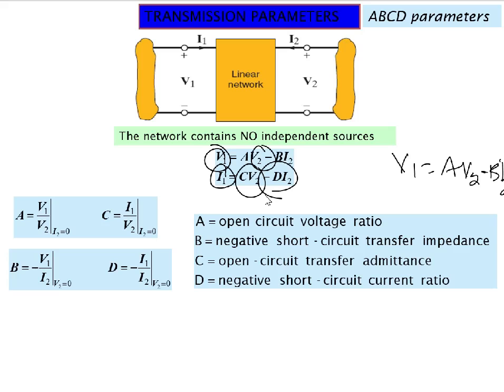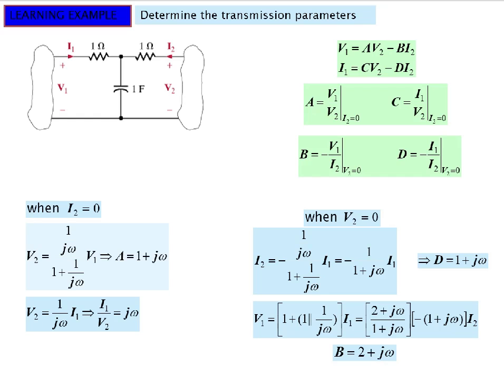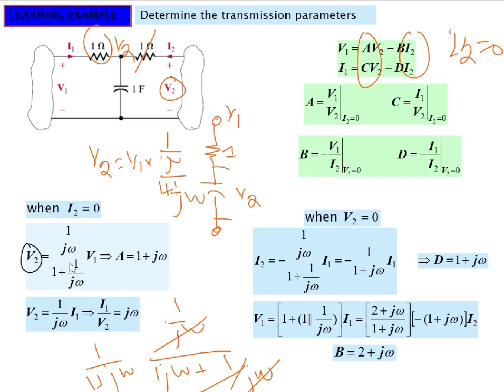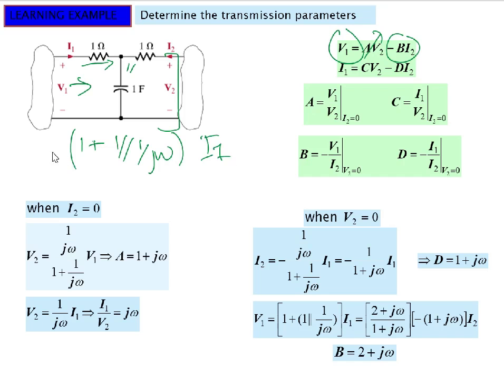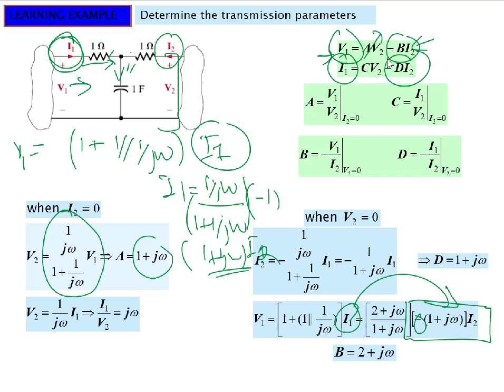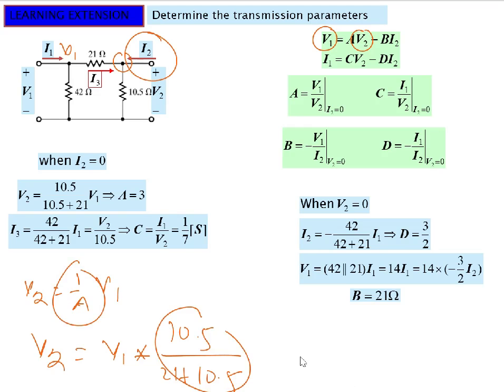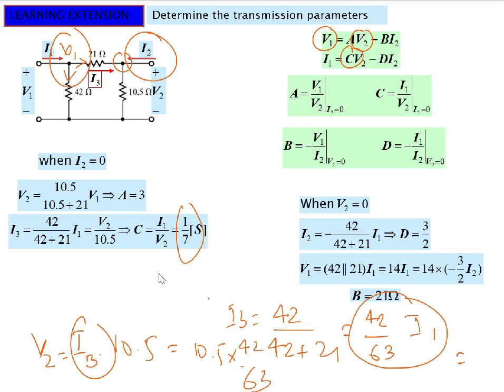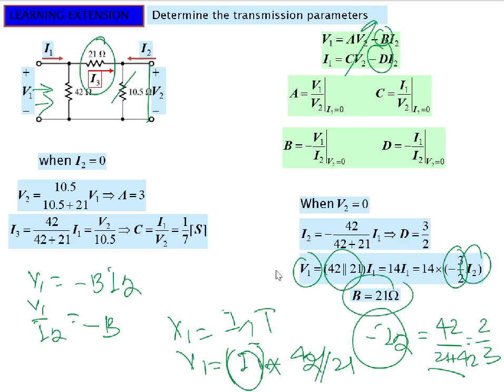Two Port Network Part 3d